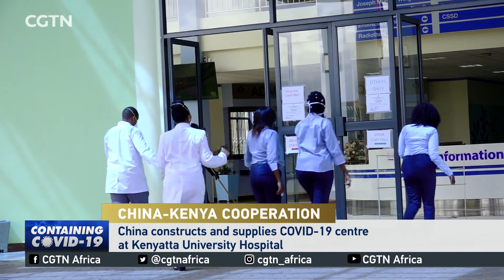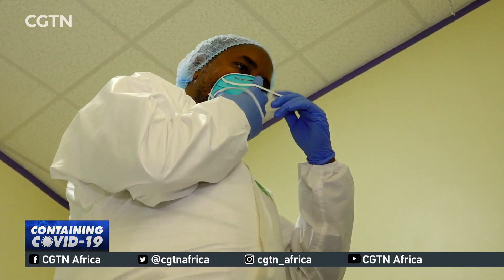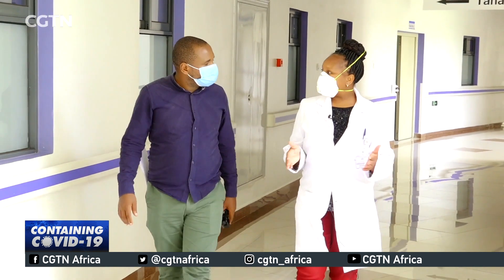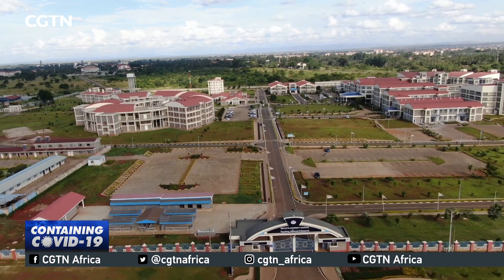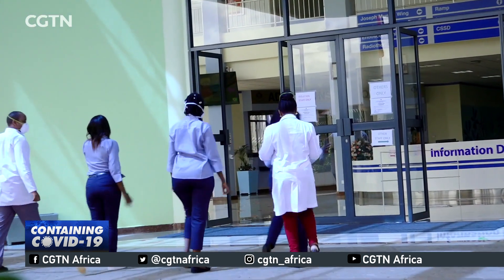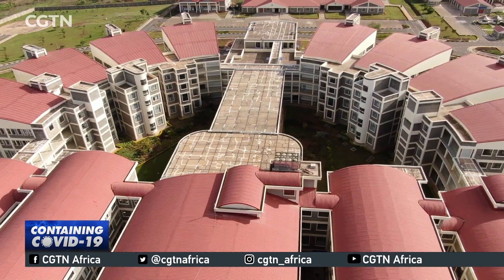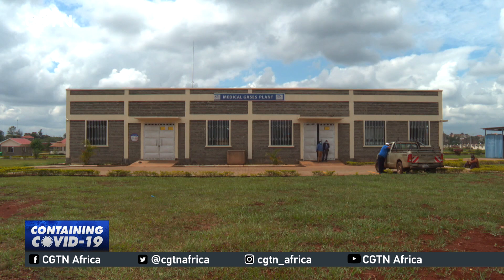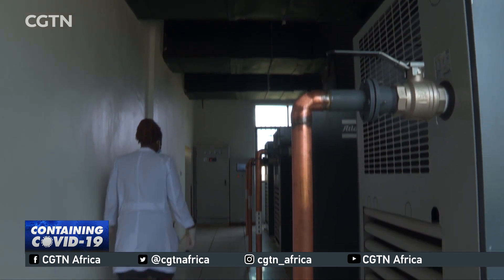China constructs, supplies COVID-19 centre at Kenyatta University Hospital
A Chinese constructed and stocked referral hospital has been at the center of Kenya's fight against COVID-19. The facility which was commissioned in late October 2019 has been the country's main isolation center since the virus was discovered in Kenya. CGTN's Enock Sikolia has more.